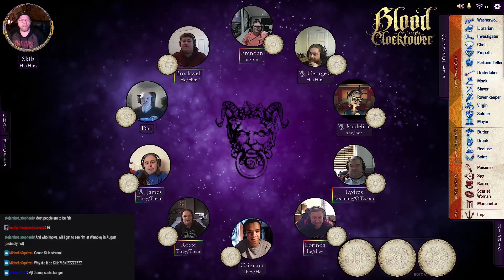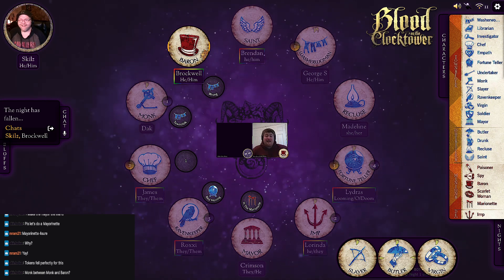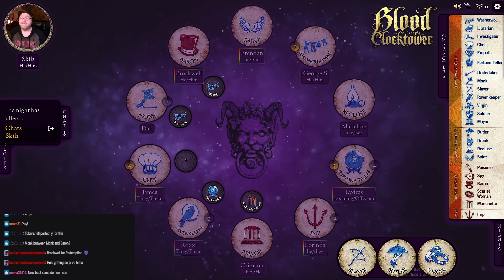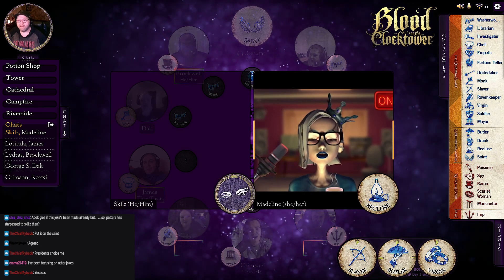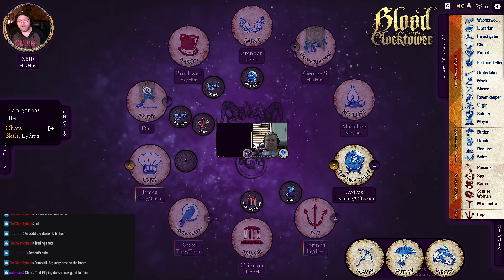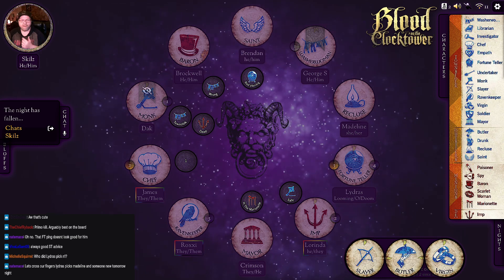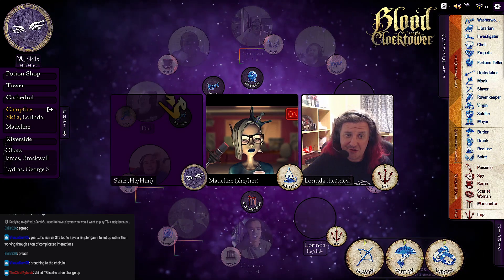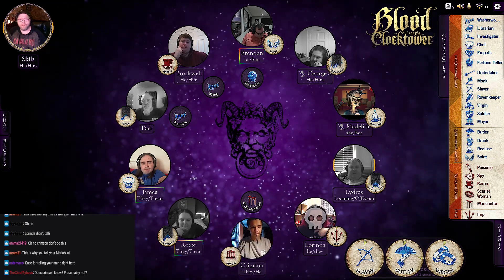Blood on the Clocktower || Same Strings, New Marionettist